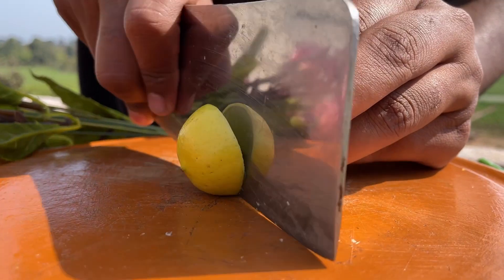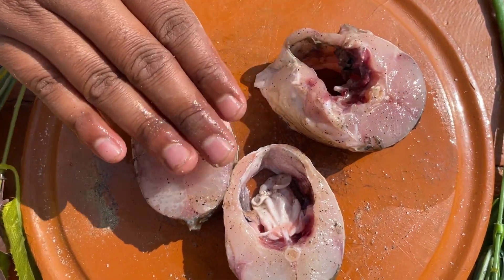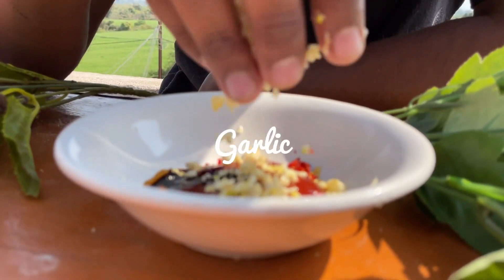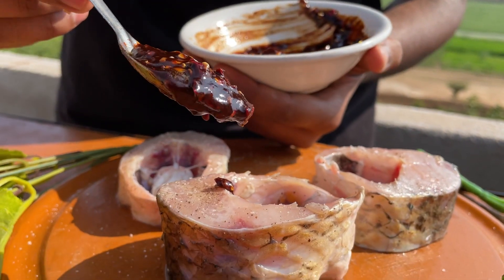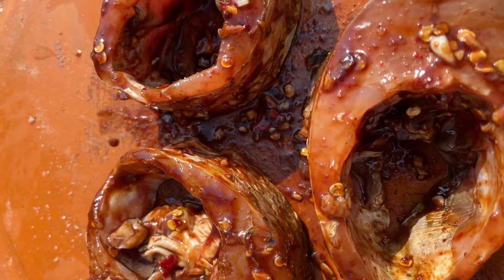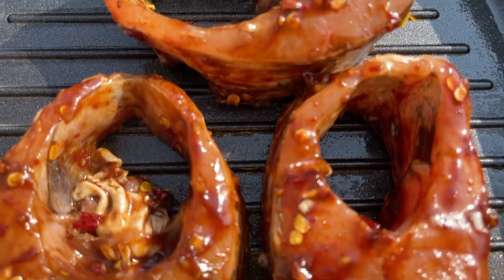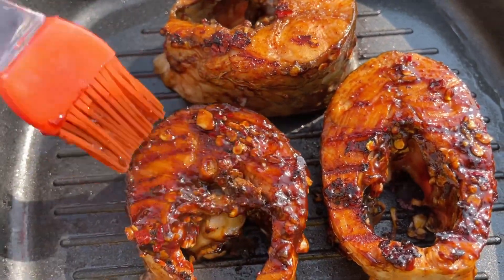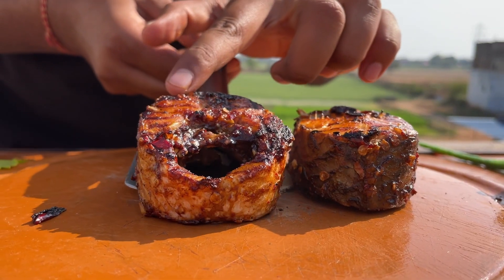Spicy 🌶 grilled fish||Perfectly grilled on pan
I have tried to explain my video in my own way, anyone can follow these steps,and can easily make this recipe.
I create my content in such a way, that you can feel the vibes of nature and food together. If you will go to my the playlist there you can watch various outdoor cooking video. You can comment the various recipes which I should try and you can loved it by watching.

Content By :-Mysterious fooding
Film By :- Gourav Varma